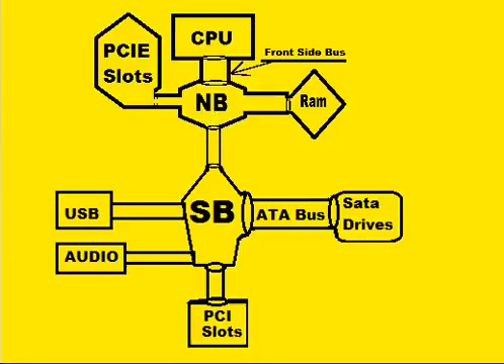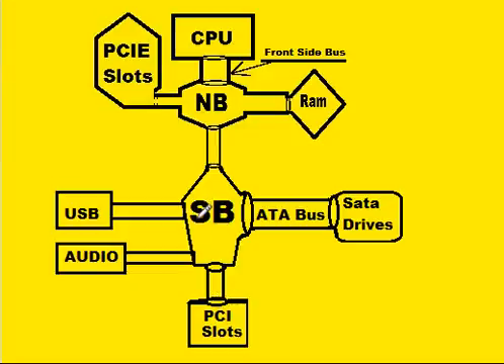MotherBoard CPU, Southbridge,ATA Bus,Sata Drives,PCI,USB,Audio...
Description of the Southbridge and briefly what it connects to and what it does.